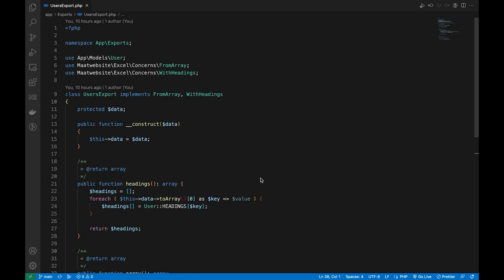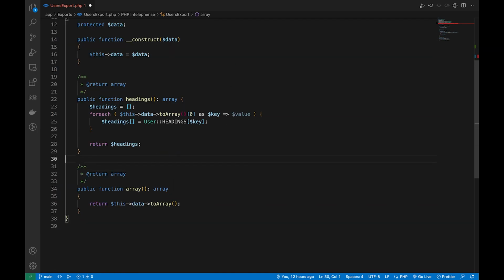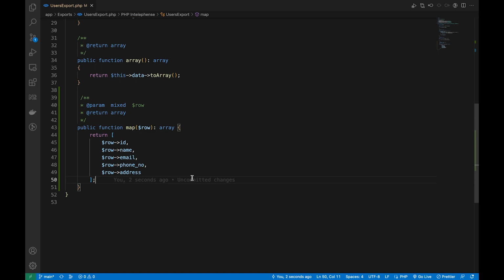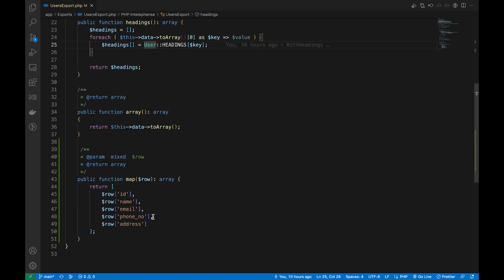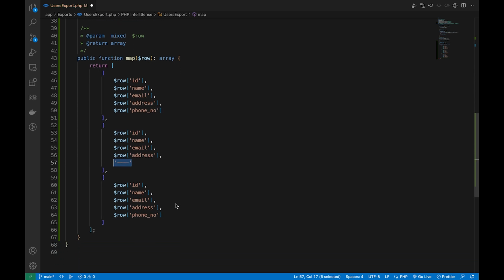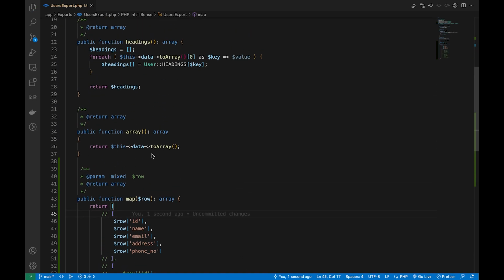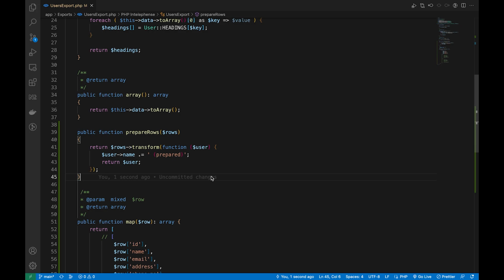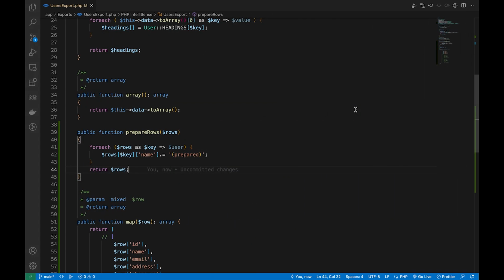#06 - Laravel Excel - Mapping Data and Preparing Rows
Laravel Excel Tutorial Series.

In this video, we'll be see how we can manipulate data from exporting and how we can map through them.